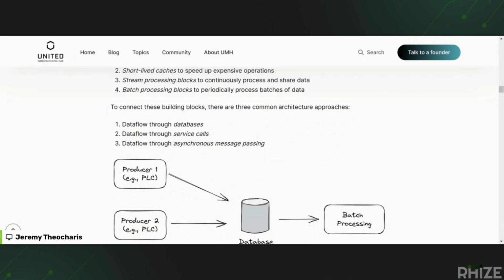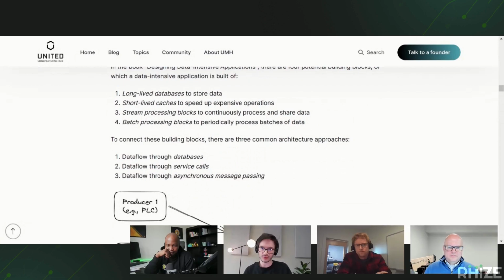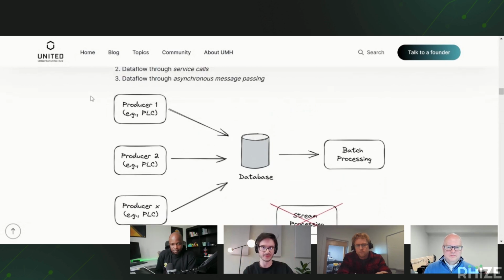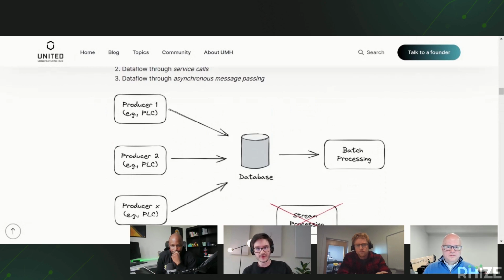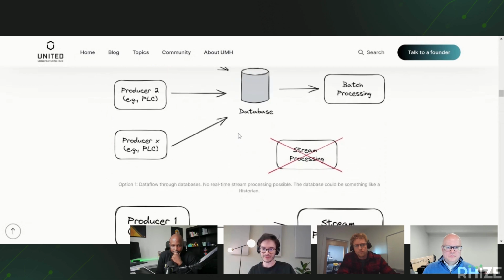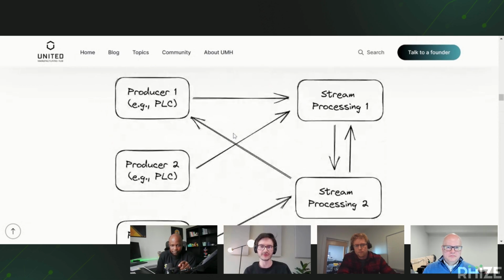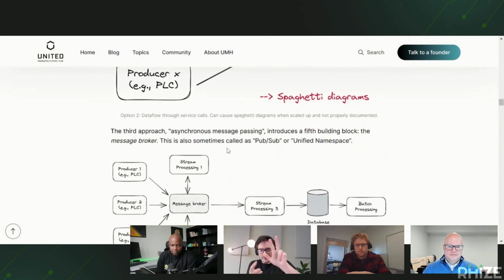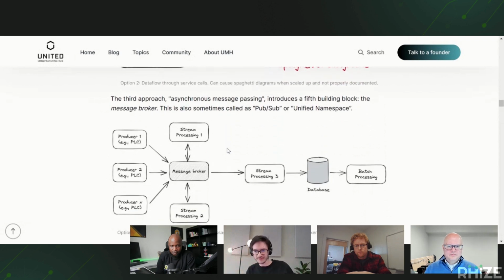Rhize Up w/David Schultz: Defining the UNS (feat. Jeremy Theocharis, Kudzai Manditereza, Aron Semle)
The Unified Namespace has been receiving plenty of attention recently, but there seems to be some confusion on what it is. Today's episode assembles a panel of UNS experts to dissect not only what it is, but how to implement it.

Time Stamps:
0:00 - 5:00 Intro
5:00 -  12:15 Kudzai: What is the role of the 'broker?' Pub/Sub?
12:15 - 15:40 Jeremy: Visualized message broker
15:40 - 21:34 Aron: Data-ops and HighByte within the UNS
21:34 - 28:29 Jeremy: Does a UNS store data? Databases and data models.
28:29 - 34:19 Aron: Data models - Inheritance vs. Composition
34:19 - 43:24 Jeremy: Orchestration vs. Choreography
43:24 - 50:50 Kudzai, Jeremy: Quality of Service between clients
50:50 - 53:52 Jeremy: Can the UNS be used for time series data?
53:52 - 1:01:56 Concluding thoughts